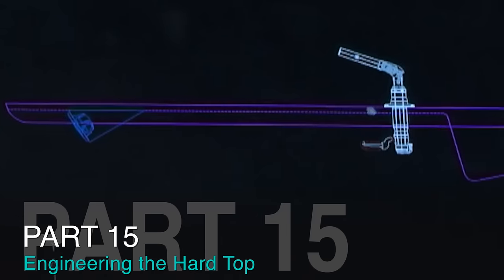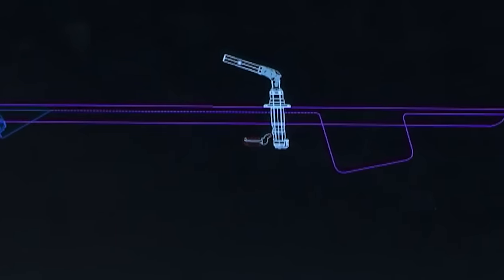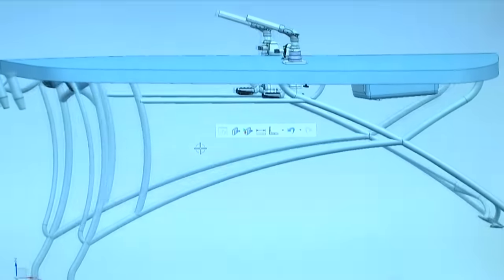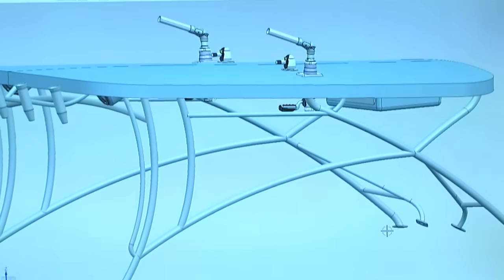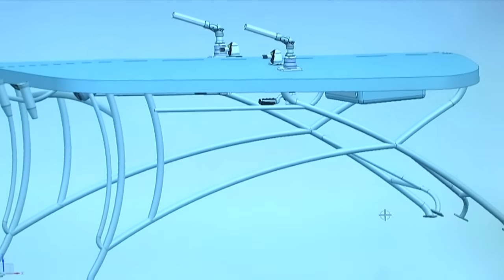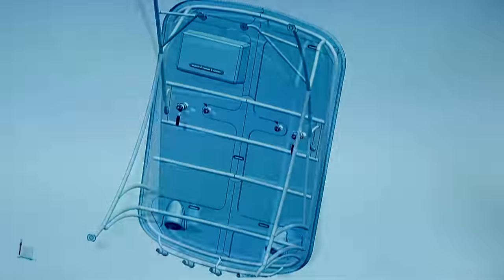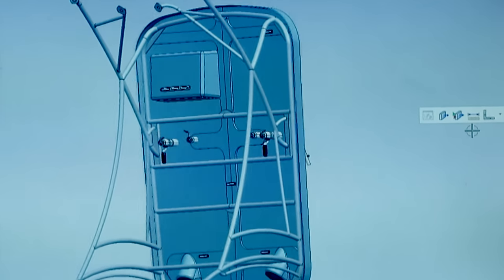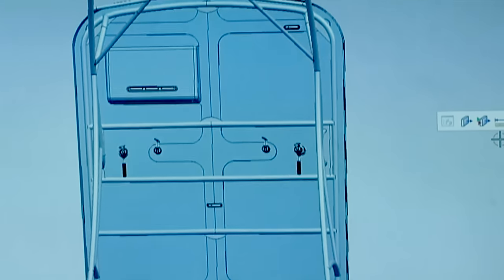Ship Shape TV and the Taco Marine Project Boat: Part - 15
The Taco Marine project boat needed a new hardtop with a precise frame interface. This short video shows the AutoCad renderings and surface modeling. We added an innovative electronics box and state-of-the-art accessories to the hard top with technology that allowed us to strategically place lights, outrigger and antenna mounts.